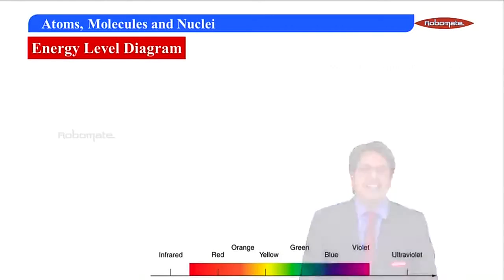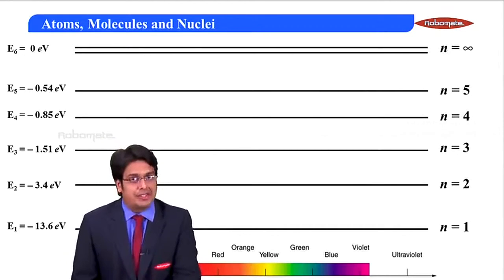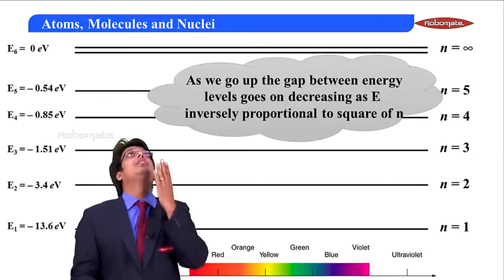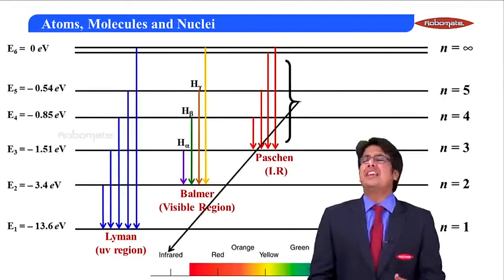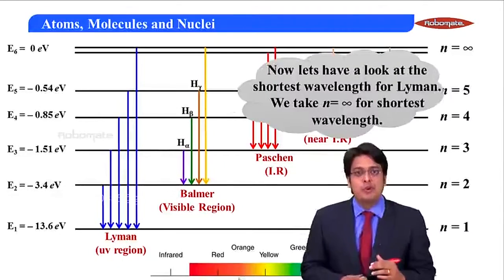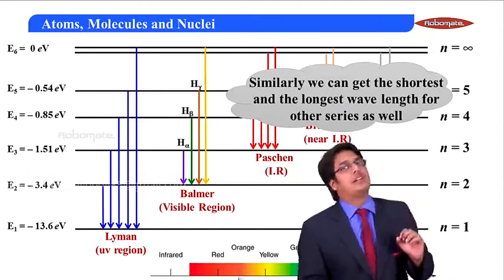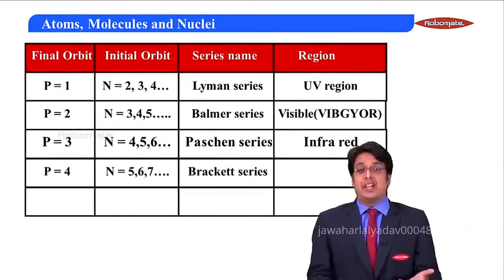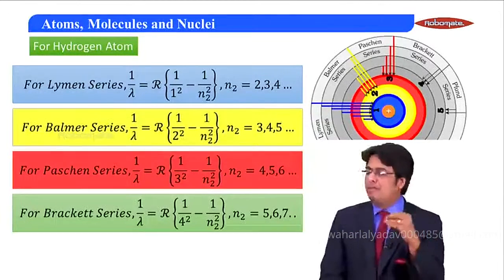AMN part 25